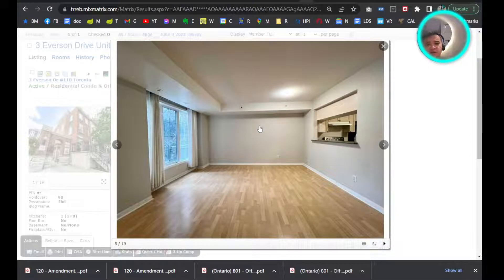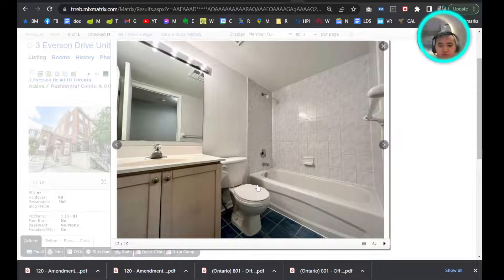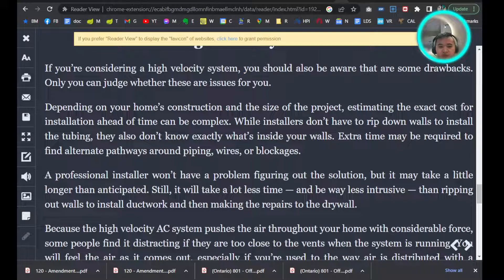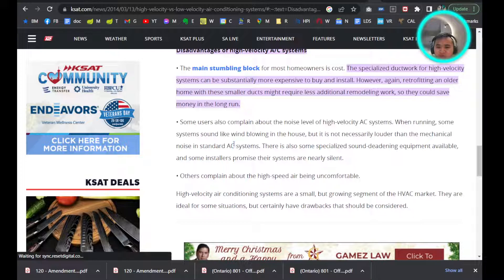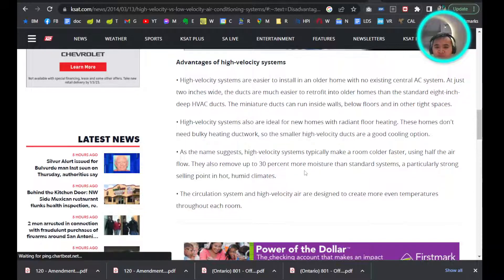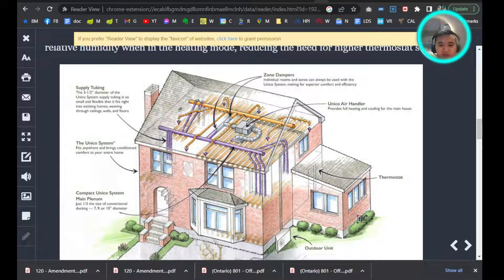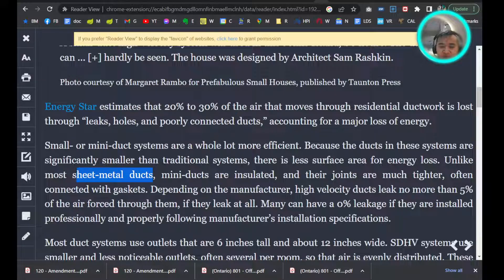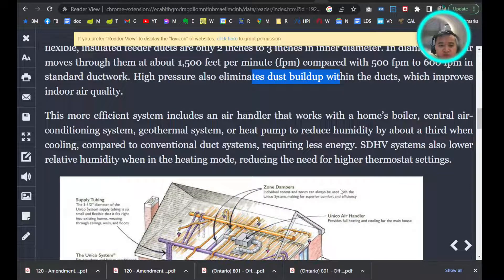What are Small Duct High Velocity SDHV HVAC Systems PROS VS CONS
About Ronald Poon Real Estate Group

At Ronald Poon Real Estate Group, We Specialize In Assisting Buyers And Sellers Achieve Their Real Estate Goals. We Go Above And Beyond For Our Clients By Being Accessible And Working Tirelessly, Professionally, And Competently.

In The Last 6 Months, We Have Closed 15 Deals Including 6 Purchase And Sale Of Residential Property All Over The Gta Including Hamilton To Newmarket To Oshawa.

(Photo Album Of Our Recent Deals)
We Have Established Relationships With A Trusted Team Of Mortgage Brokers, Real Estate Lawyer, And Home Inspectors In Toronto To Ensure The Highest Chance Of A Successful Deal.

Our Google Maps Business Page (Please check my past client's reviews!)
My Realtor Link - Realtor.ca/agent/2146052/ronald-poon-220-duncan-mill-rd-suite-209-toronto-ontario-m3b3j5

We Have References From Previous Clients Upon Request.

The Team
Ronald Poon - Realtor and Team Leader
Alice Hsueh - Partner Agent and Showing Agent
Deniz Dirk - Showing Agent
Katie Poon - Receptionist and Office Assistant

Ronald Poon
Realtor®
Right at Home Realty, Brokerage
1396 Don Mills Road
Toronto ON M3b 0a7
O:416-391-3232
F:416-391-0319